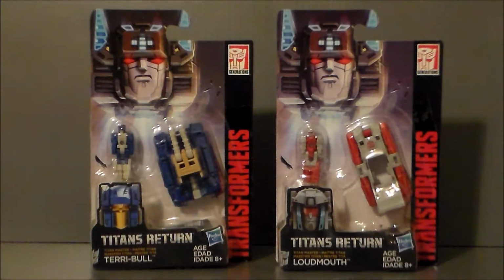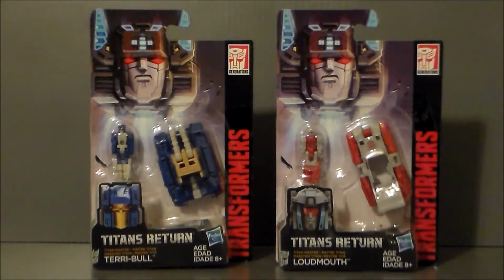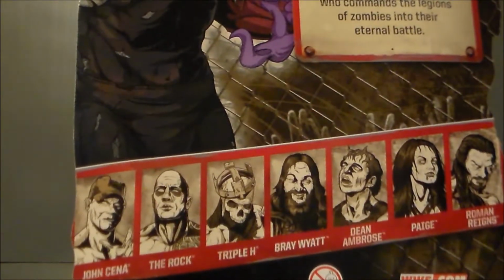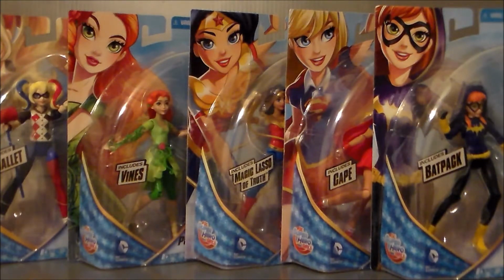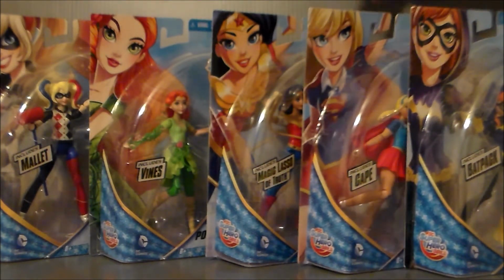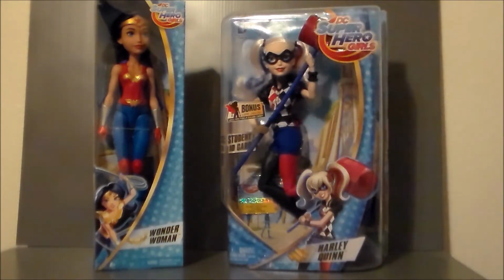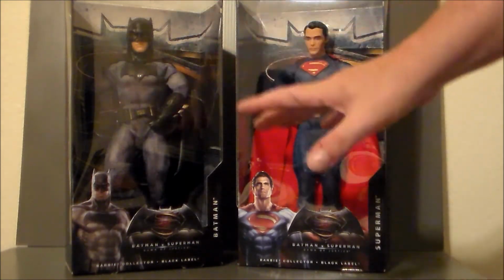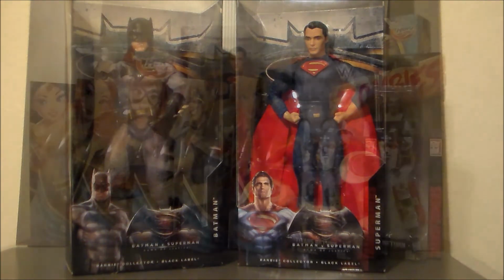Toy Haul August 2016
This is a toy haul video for August 2016 featuring figures coming up for review on my channel!